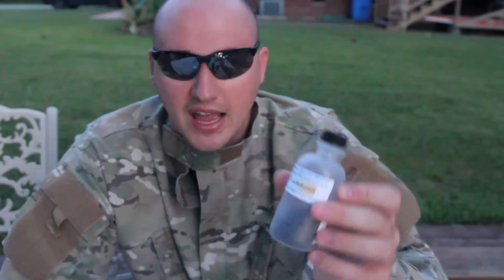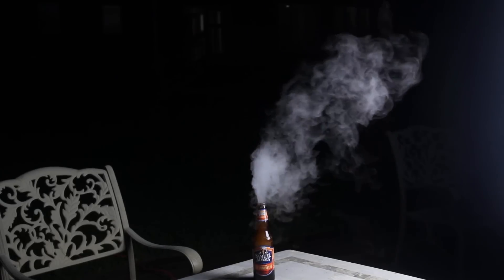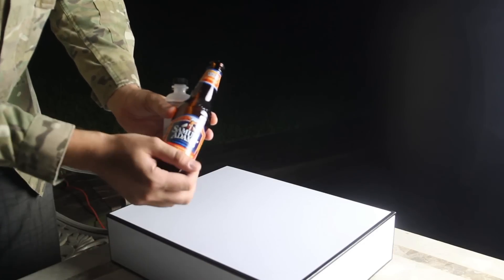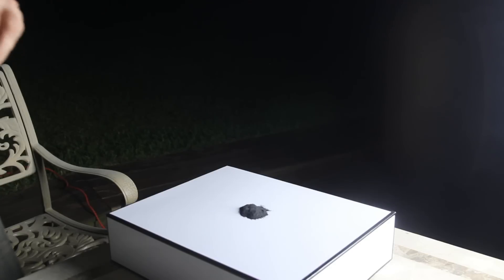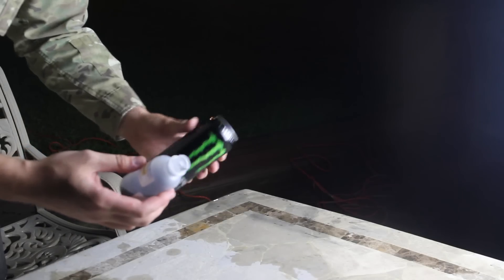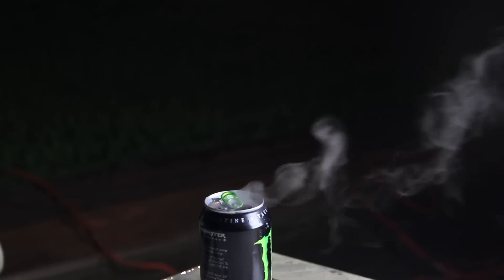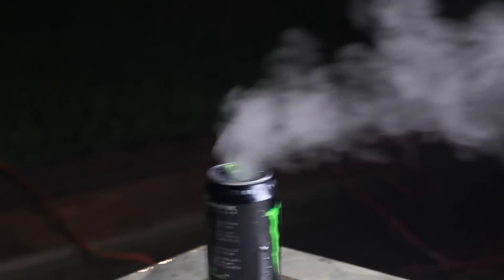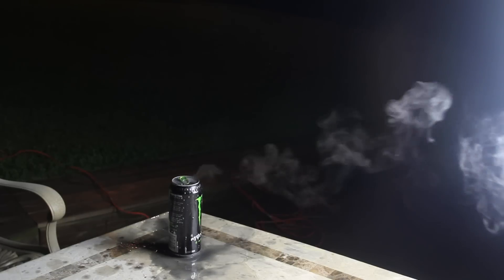Manganese dioxide + 35% hydrogen peroxide = ???